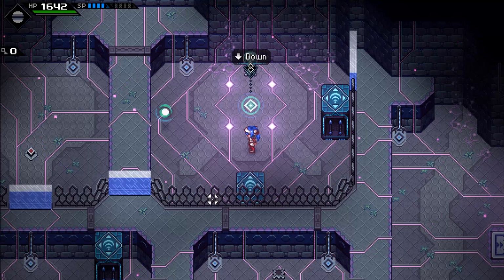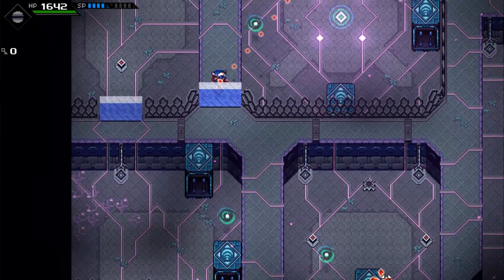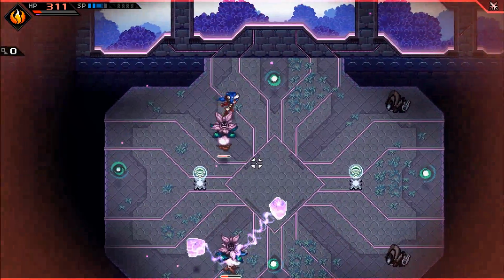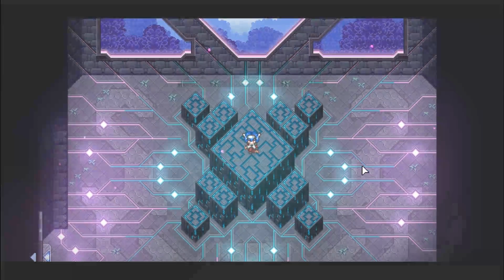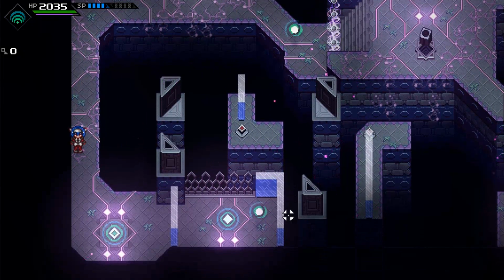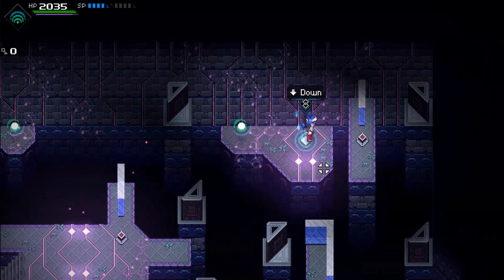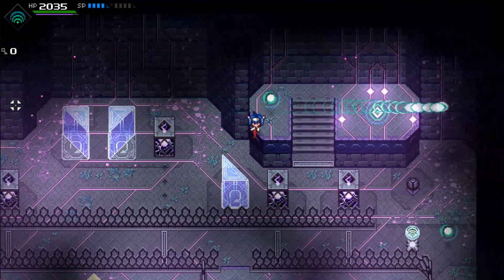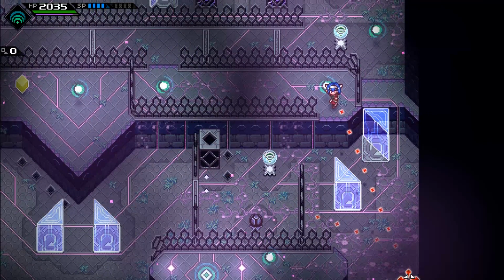Crosscode Shock Temple #3 - ÄHRE!!!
I HAVE THE POWER OF WI-FI IN MY HANDS!

Likes and comments appreciated, but please, don't spam and advertise.